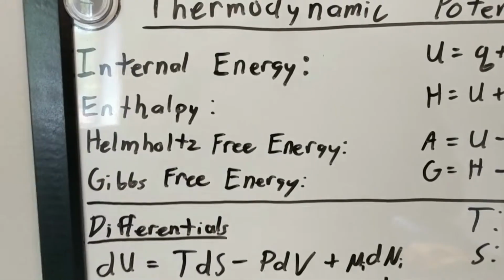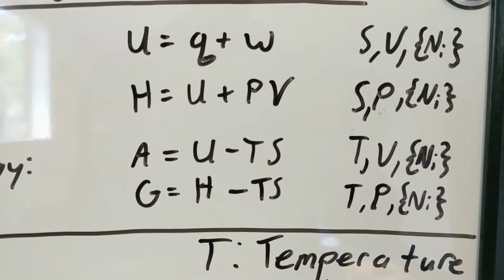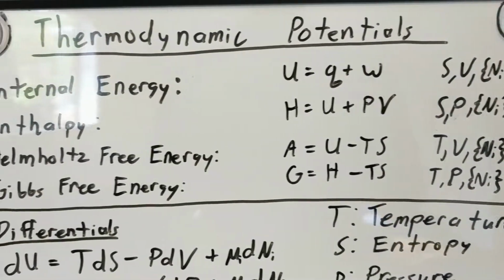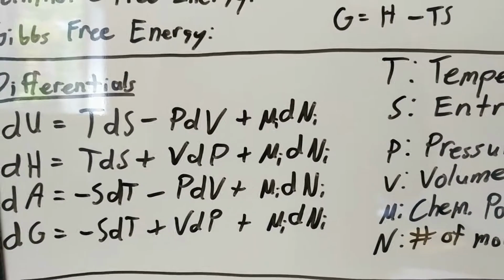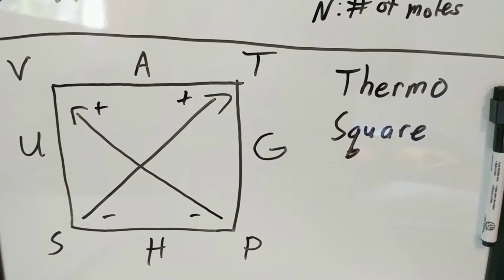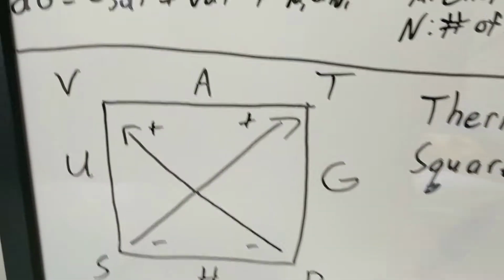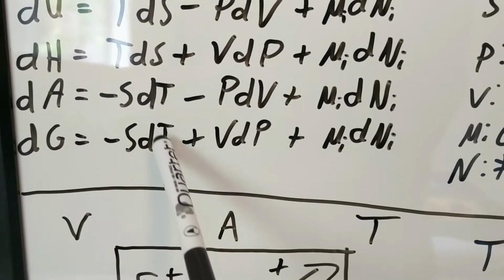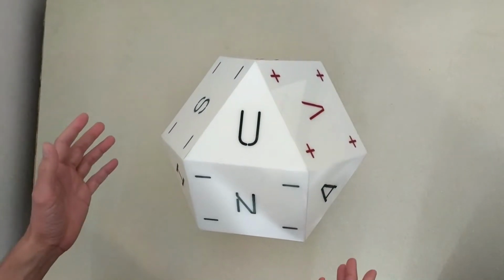Handy Trick to Memorize Thermodynamic Potentials- Simply Must See!!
This video depicts a handy trick that can be used to memorize the differential forms of the fundamental thermodynamic potentials. You simply must see it.